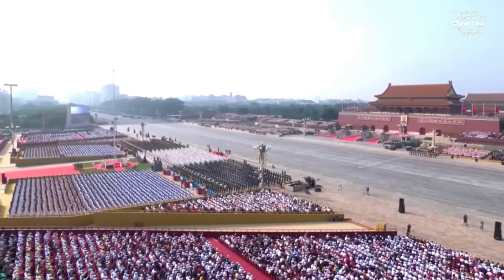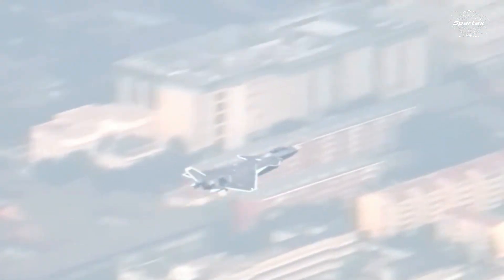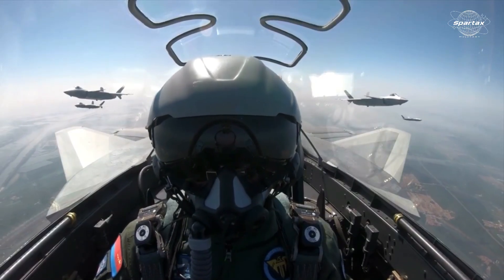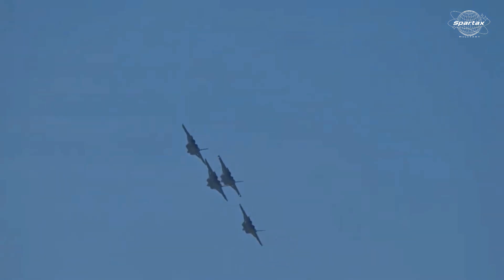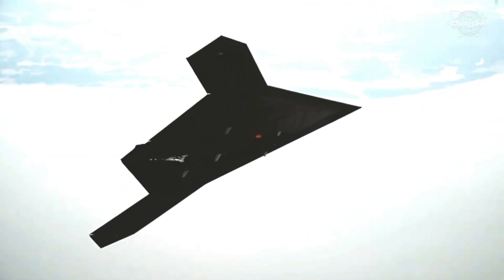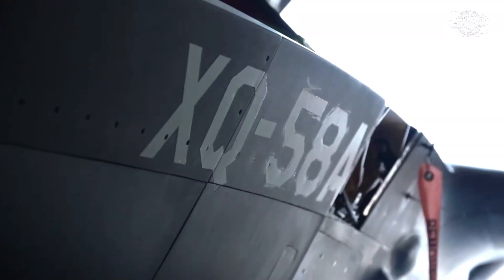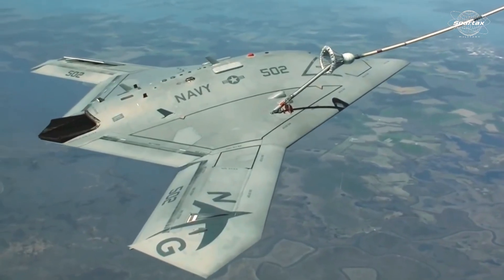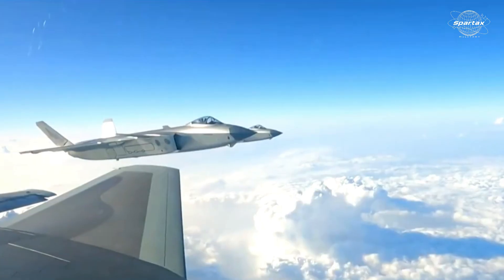J-20, J-16D, drone GJ-11 Sharp Sword | China Shows Off Flight Formation in Enemy Airspace.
On November 2025, the People's Liberation Army Air Force (PLAAF) celebrated its 76th anniversary. This time, the PLAAF's three most cutting-edge air platforms—the GJ-11 Sharp Sword stealth combat drone, the Shenyang J-16D electronic warfare fighter jet, and the Chengdu J-20 stealth fighter jet—formed a joint formation to showcase its first integrated operational capabilities.

This formation demonstration was more than just a standard fly; it was a strategic declaration that marked the development of China's air warfare doctrine, especially with regard to the confirmation of its Manned-Unmanned Teaming (MUM-T) capabilities.

China created the GJ-11 Sharp Sword drone, which is now also referred to as Xuanlong or Dark Dragon. It is a stealth flying wing-based Unmanned Combat Aerial Vehicle (UCAV). It is clear from its involvement in combined formations with J-20 and J-16D fighter jets that China is now operationally prepared to execute the loyal wingman concept. This suggests that pilots or operators within the J-20 or J-16D can direct and control the GJ-11 in a semi-automated manner.

This arrangement is referred to by defense analysts as the "perfect combination" for breaching enemy defenses, including those of Taiwan or the United States. Every component has a distinct function, with the Chengdu J-20 serving as both the air command center and the leader of the combat package. The J-20 spearheads the invasion of enemy airspace thanks to its fifth-generation fighter capabilities.

MUM-T yang diperlihatkan antara Chengdu J-20, Shenyang J-16D dan GJ-11 Sharp Sword mempertegas bahwa Cina kini berinvestasi besar pada konsep peperangan berawak dan tak berawak dan menempatkan diri di garis depan persaingan global, menantang program loyal wingman AS seperti Kratos XQ-58A Valkyrie atau program Australia/Boeing MQ-28 Ghost Bat.

Formasi penerbangan pada peringatan Angkatan Udara Cina ini punya pesan strategis kepada pesaingnya. yang menunjukkan kesiapan tempur dan kemajuan teknologi Cina yang cepat, terutama dalam konteks ketegangan di Selat Taiwan dan Laut Cina Selatan.